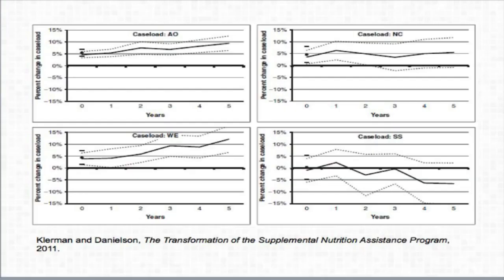Data Visualization Dos and Don'ts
Creating useful and effective data visualizations begins with an understanding of three fundamental principles.